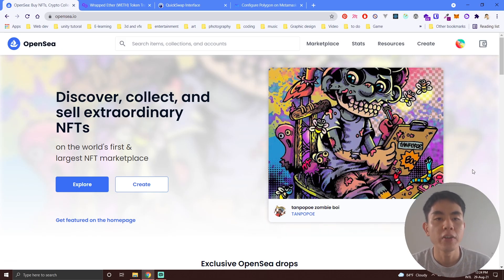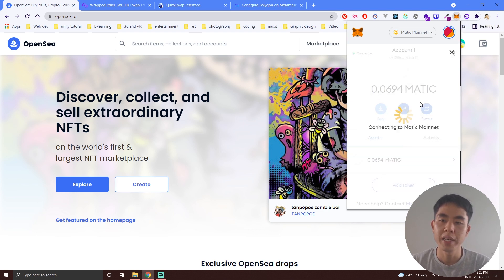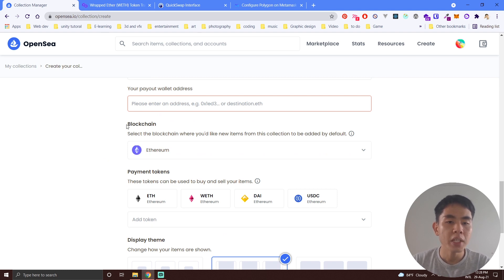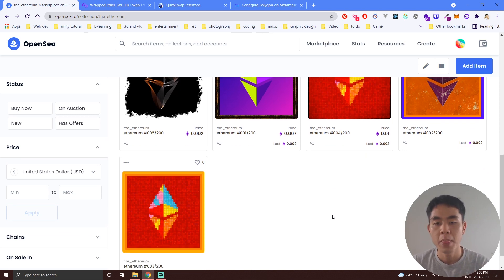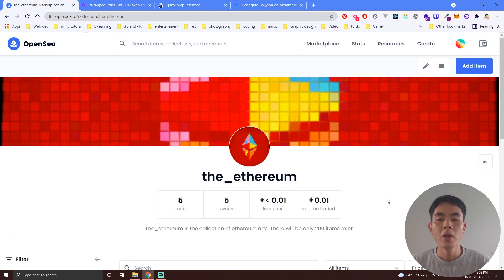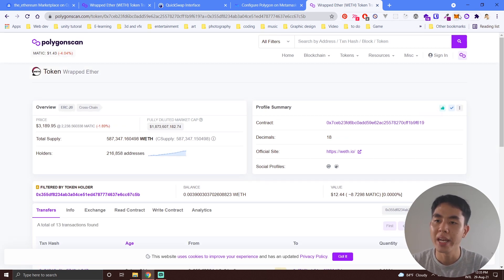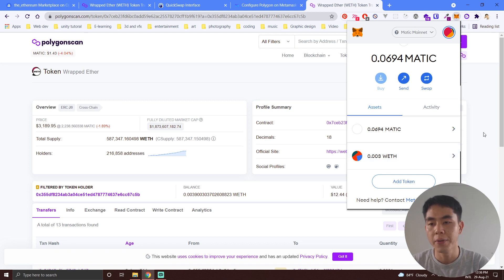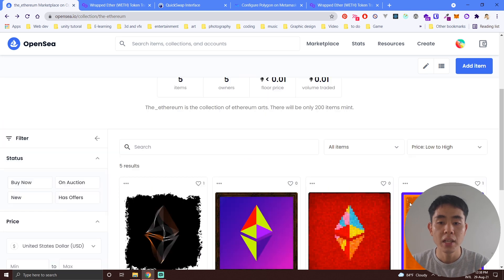sale NFT on opensea without pay for gas (free) using polygon chain.